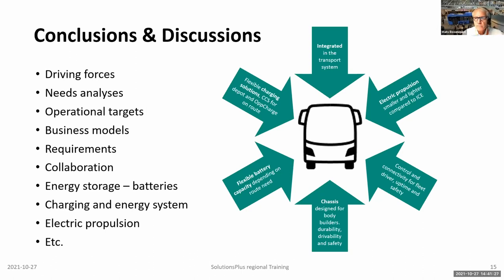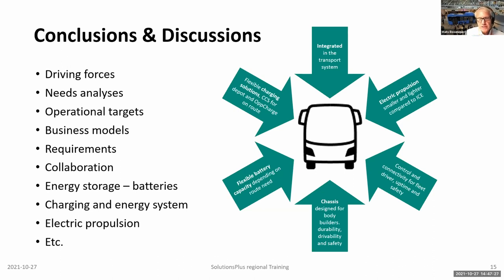Q&A on Technology features of an electric bus